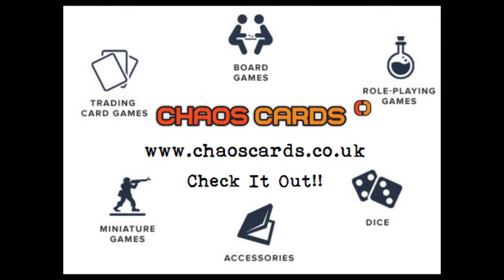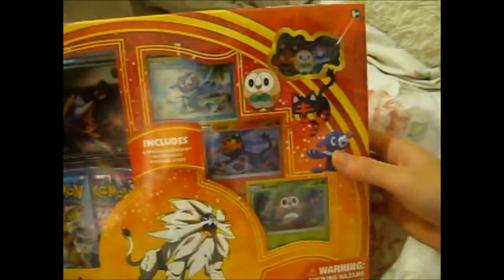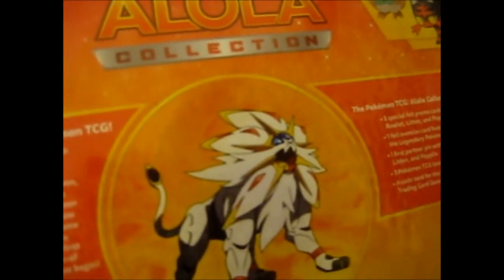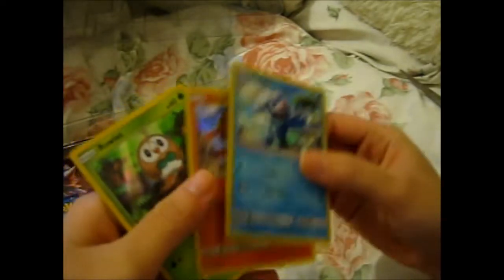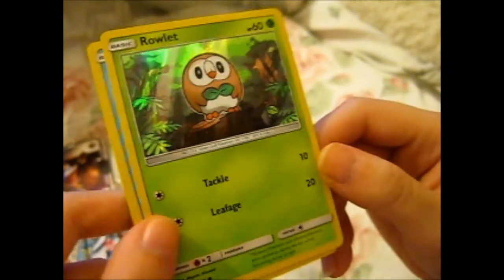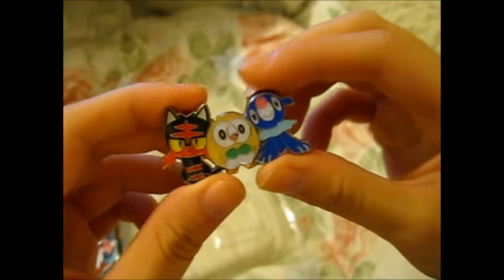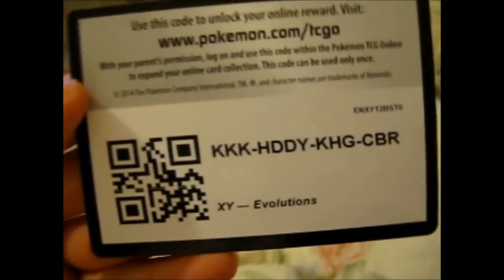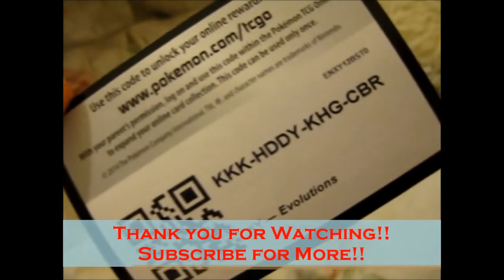Pokémon Alola Collection ~ Solgaleo Opening [Free Code Inside!]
Box Opening of: Pokémon Alola Collection ~ Solgaleo